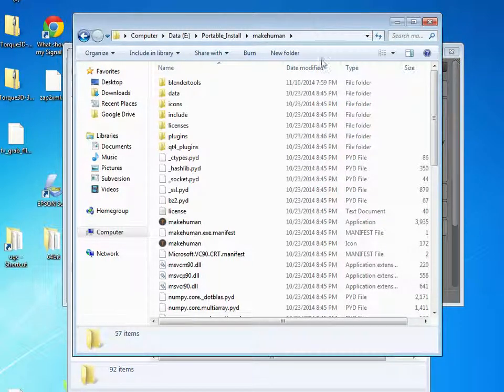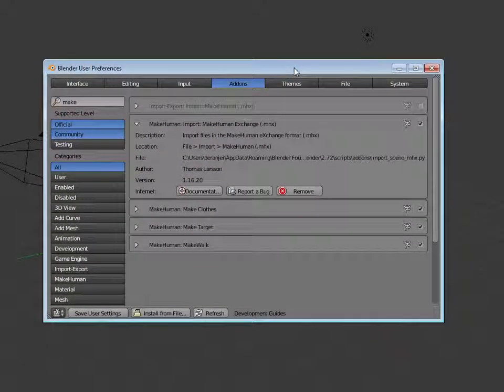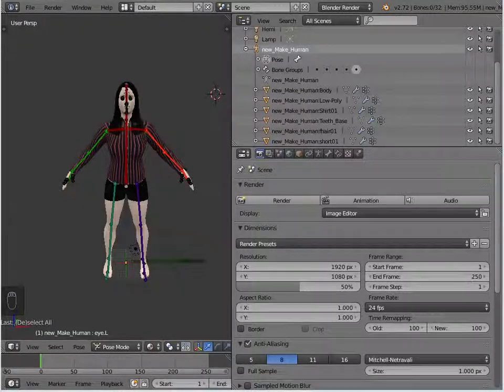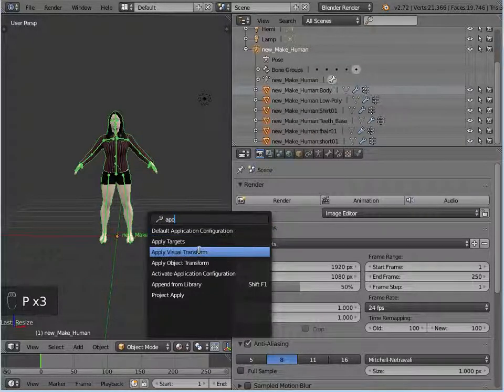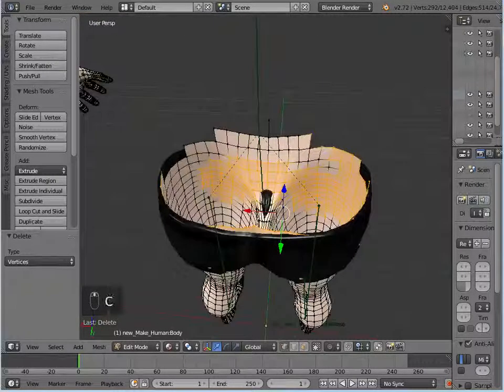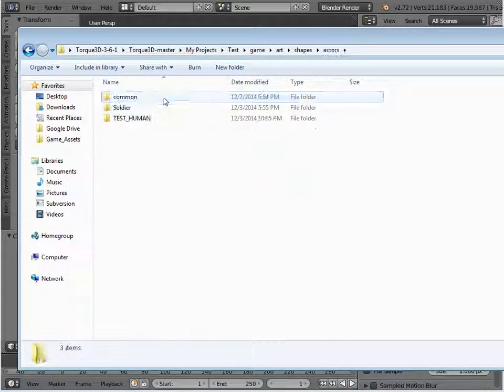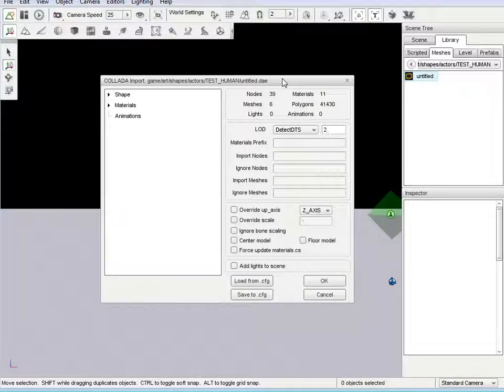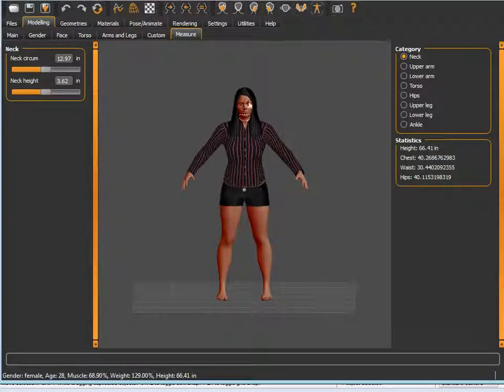Makehuman to Torque3d Basics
Taking a quick step back to cover the basics of Makehuman to Torque3d.